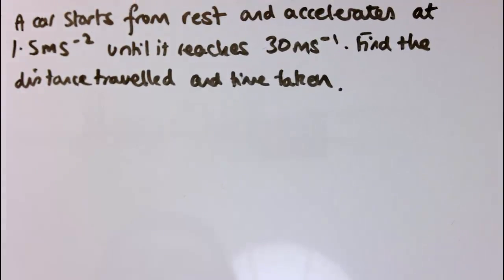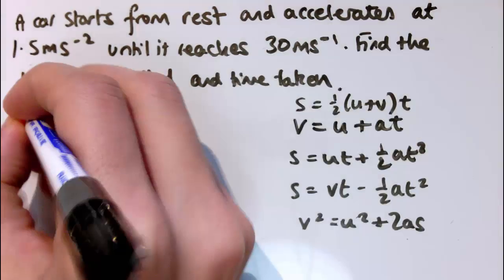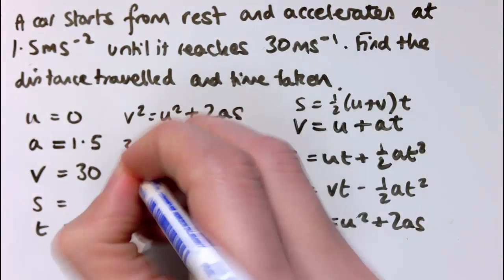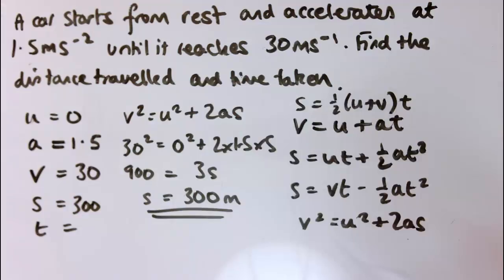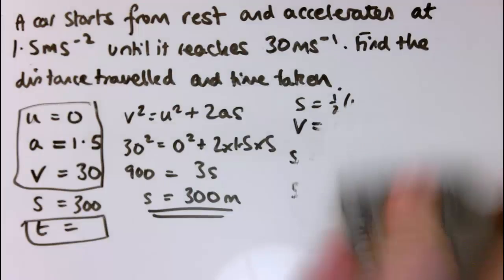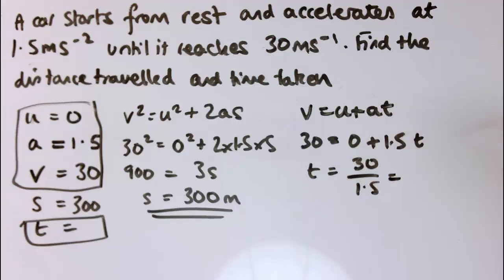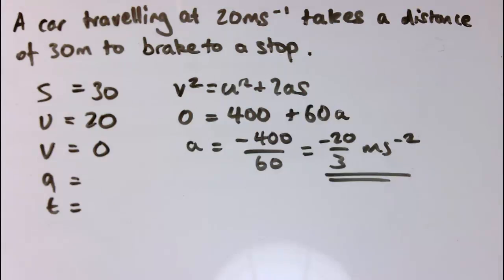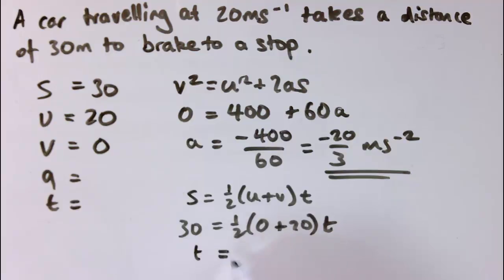SUVAT equations examples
How to use the SUVAT equations (constant acceleration formulae) to solve problems.